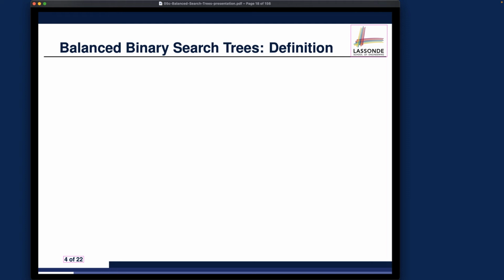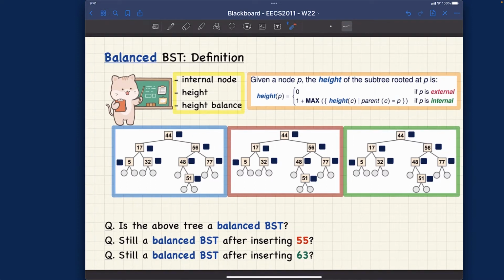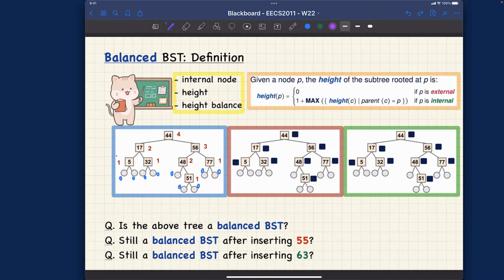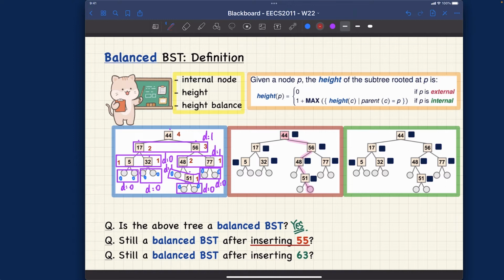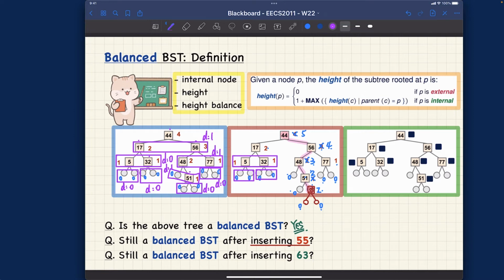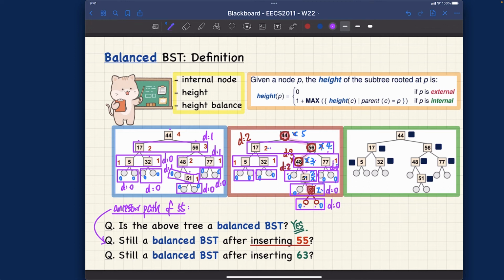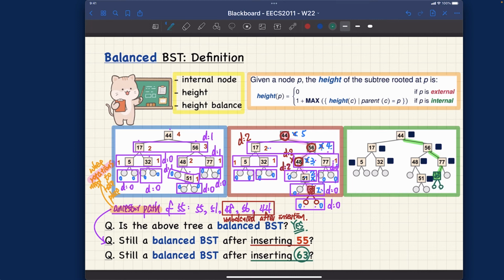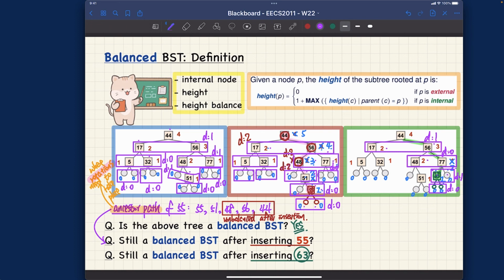[HD] EECS2011 W22 - Lecture 5c - Part A2 - Height-Balance Property